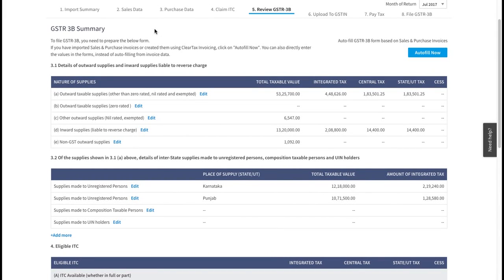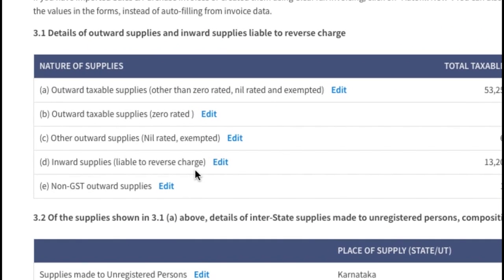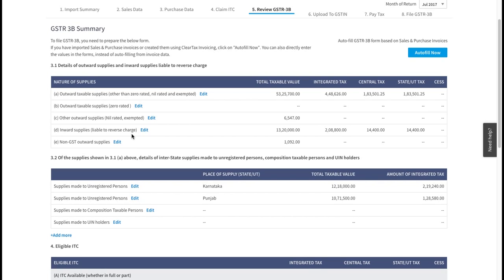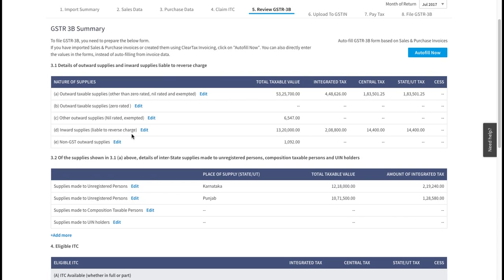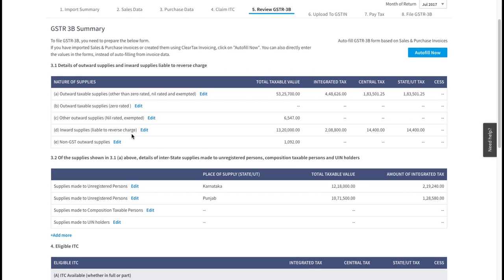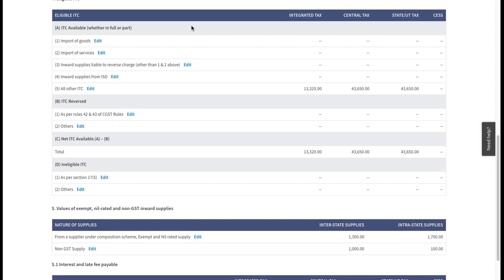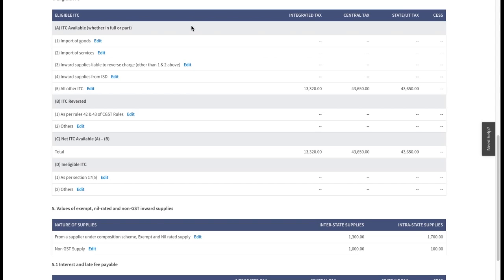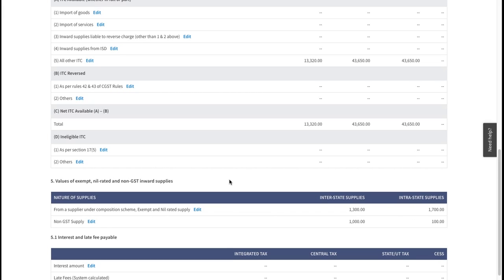What is GSTR 3B | Understand GSTR 3B in detail - In depth analysis of GSTR 3B- ClearTax GST software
GSTR 3B is a new provisional return to be filed only for the months of July and August.

Once filed, GSTR 3B cannot be revised and any changes to GSTR 3B should be done through GSTR 1, 2 & 3. Learn about Inward supplies, Outward supplies, ITC to be claimed and taxes to be paid

Also Watch: "How to file GSTR 3B | Get Free GSTR 3B guide & Excel templates"